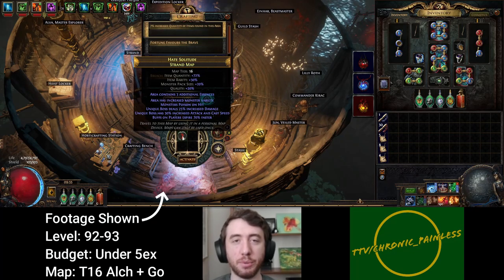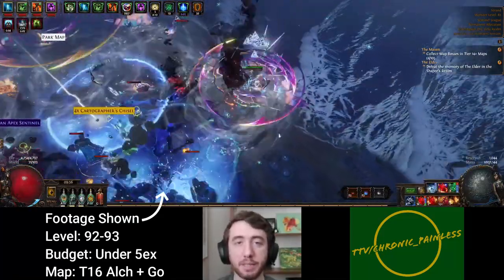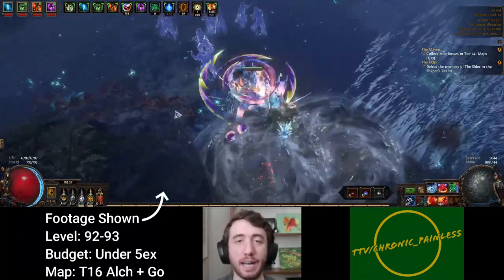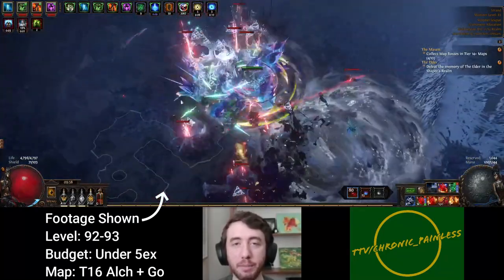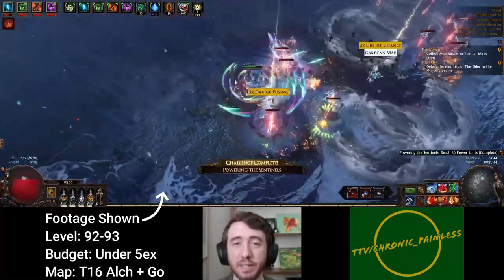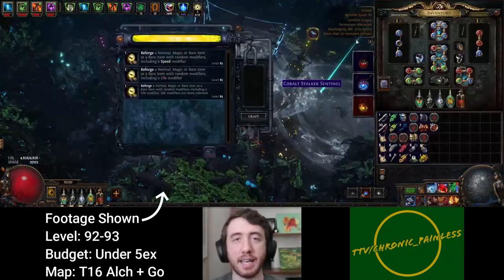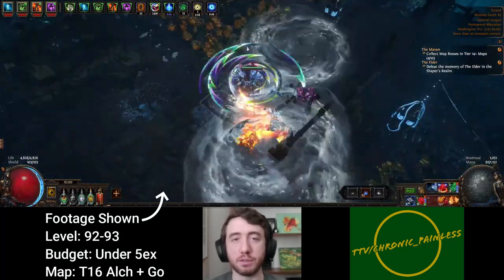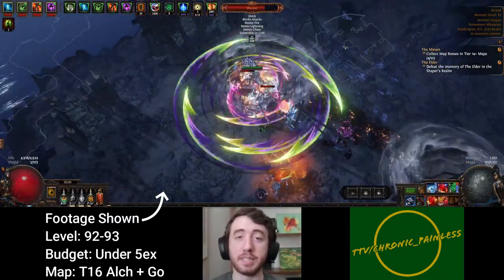Blade Vortex 3.18 League-Starter Build Guide: First Weekend Update + Tips for Archnemesis Mods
Patch 3.18 brought us some of the toughest monsters in the history of Path of Exile, but Blade Vortex is more than up to the challenge! In this video, I'll go over my recommendations for tweaking the build and optimizing playstyle in the face of Archnemesis Mod monsters.

For the lazy, here's a snapshot of the setup I used in this video:

Check me out on Twitch for more build discussion and Blade Vortex blasting:

00:00 Intro
00:34 Build Changes (Tanking)
01:17 Build Changes (DPS)
02:57 Playstyle Tips
05:39 Outro